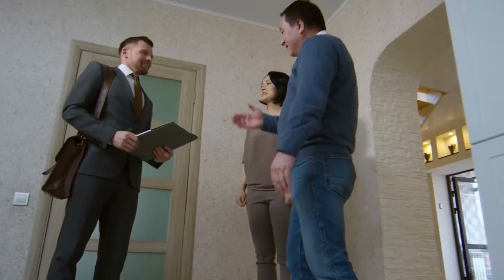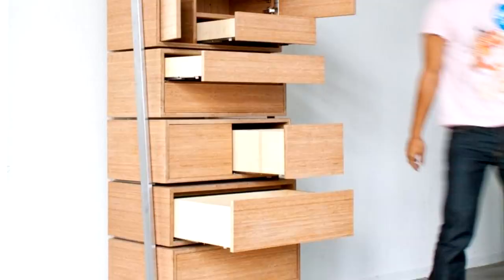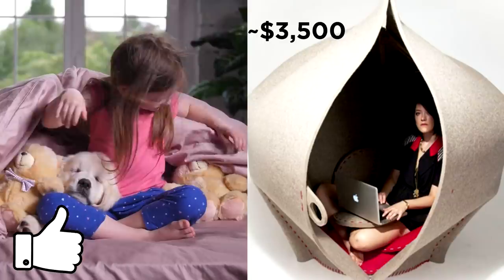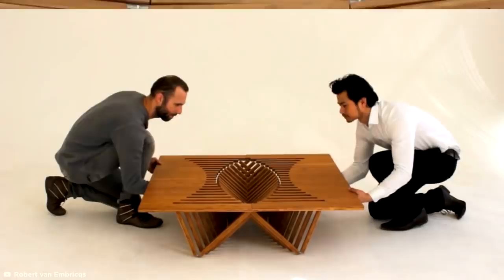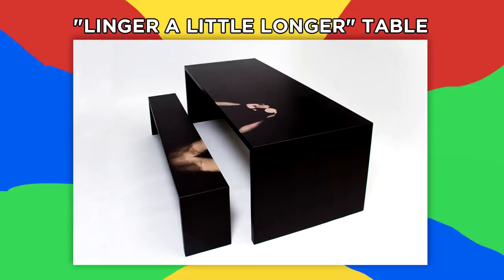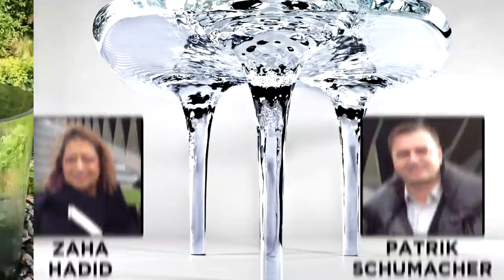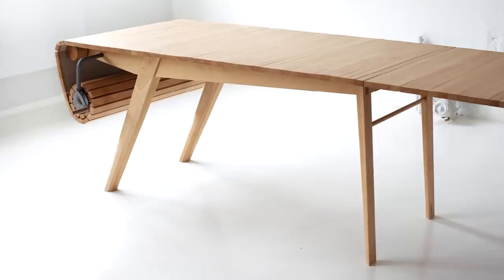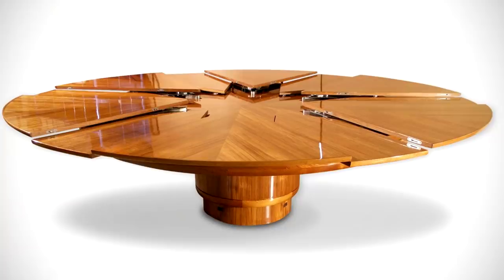Shocking Furniture and Tables You Need to See to Believe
Lots of furniture and interior design solutions are great, but some are so futuristic they need to be seen to be believed. Lets take a look at the most ingenious furniture in the world.

Legal Stuff.